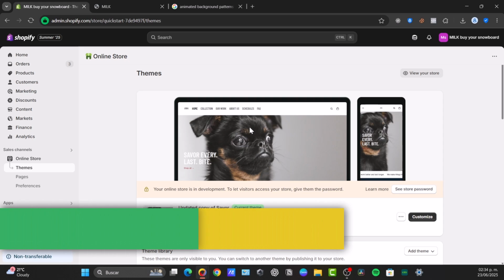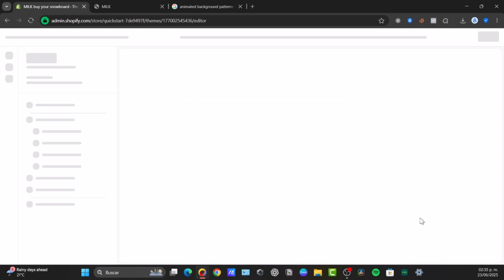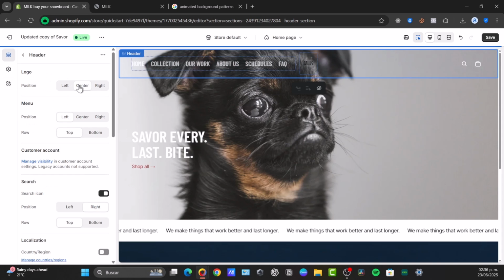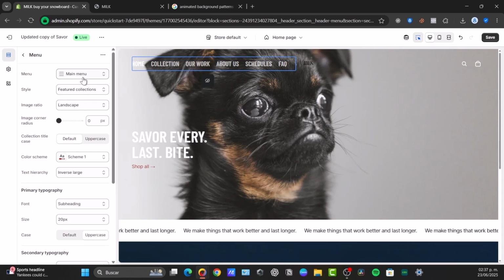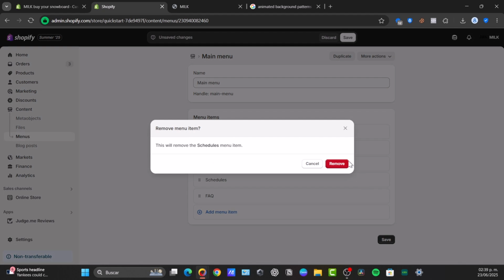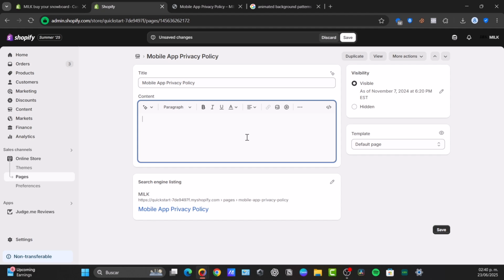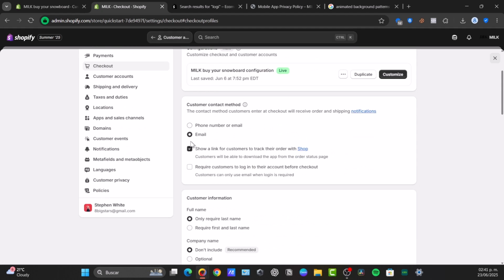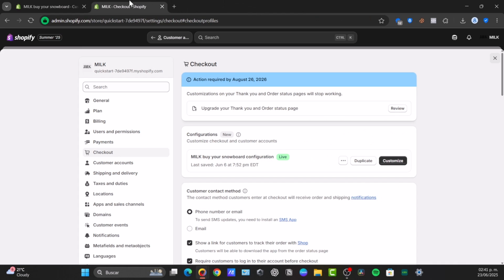How To Add Customer Account Login Icon In Shopify (2026)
Want to make it easier for your customers to log in and manage their accounts? In this quick and easy 2026 Shopify tutorial, I’ll show you how to add a customer login icon to your Shopify store — no coding required!

Improving your store’s user experience helps boost trust and return customers. Whether you're just starting out or customizing your theme, this step-by-step guide walks you through the process in just a few minutes.

🔧 In this video, you’ll learn:
✅ How to enable customer accounts in Shopify
✅ How to add a login icon to your header/menu
✅ Customization tips to match your theme
✅ Bonus: How to create a better account experience for customers

💡 Perfect for beginners, dropshippers, and all Shopify store owners in 2026.